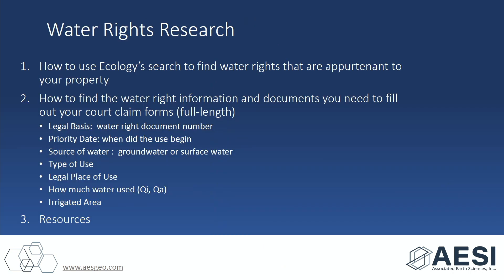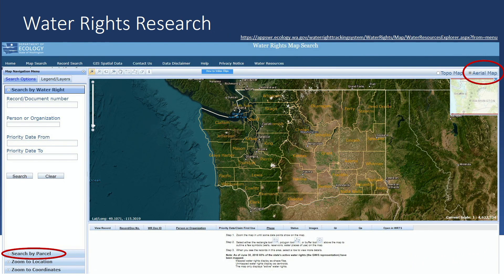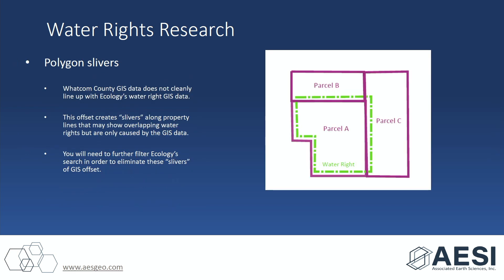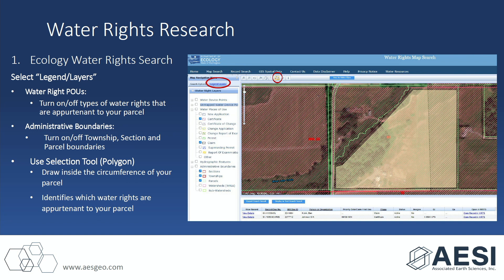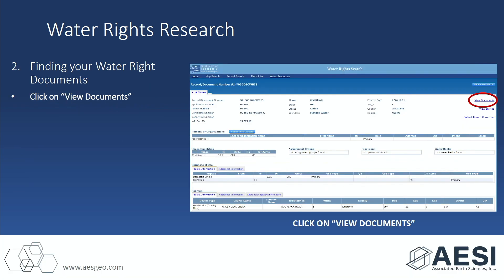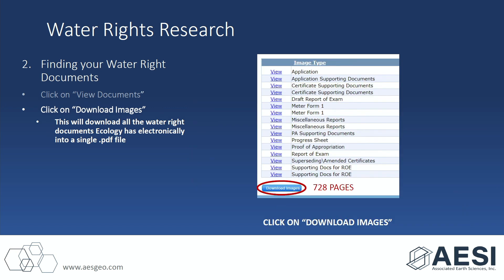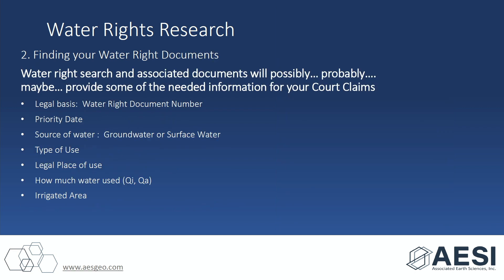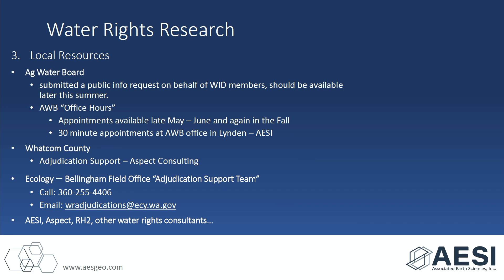Protecting Your Water: Water Rights Research 101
In this presentation, Katie Faber of Associated Earth Sciences Inc, will walk you through how to research your water right.

Topics included:

How to use Ecology's search to find water rights that are appurtenant to your property.

How to find the water right information and documents you need to fill out your court claim forms

Ecology Resources

Local Resources